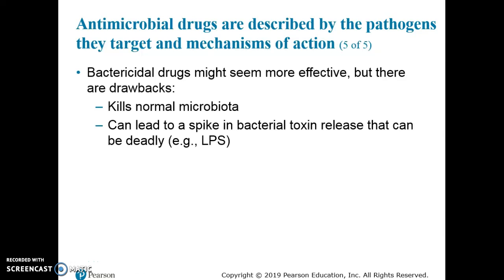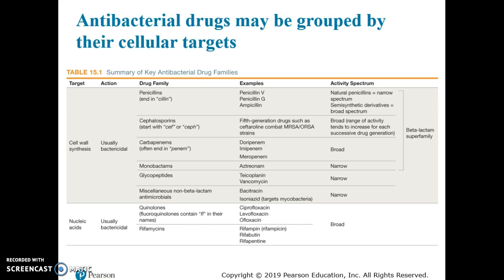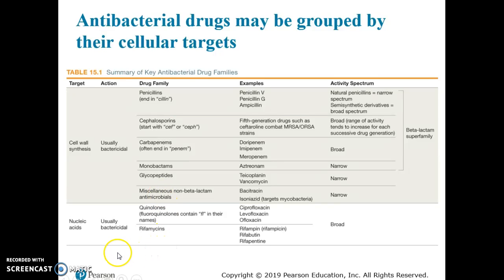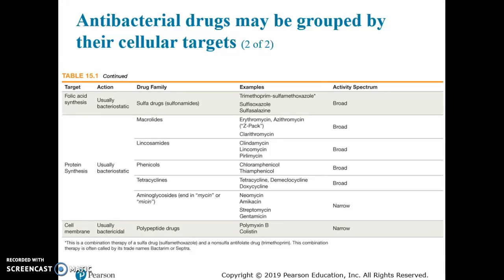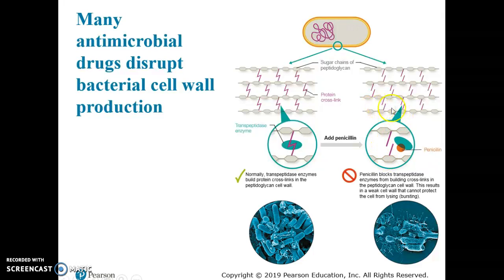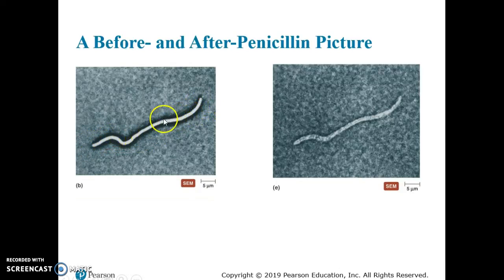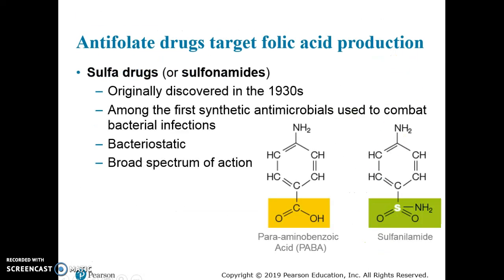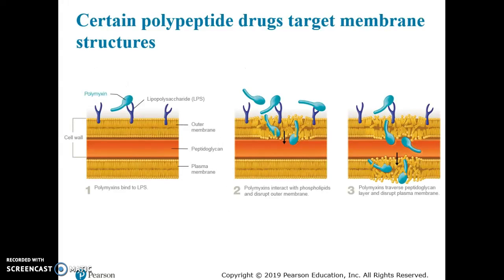CWI CH 15 Part 2